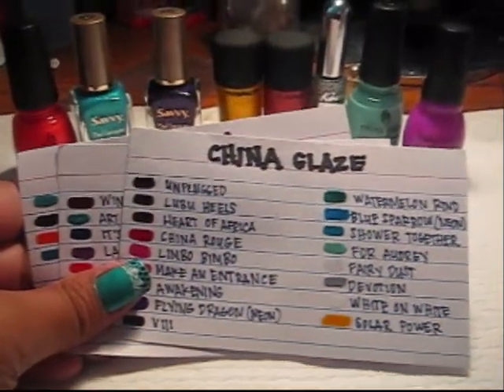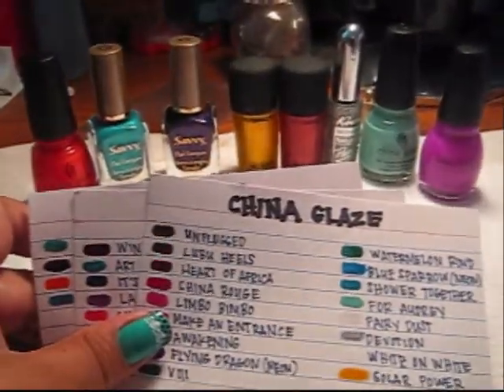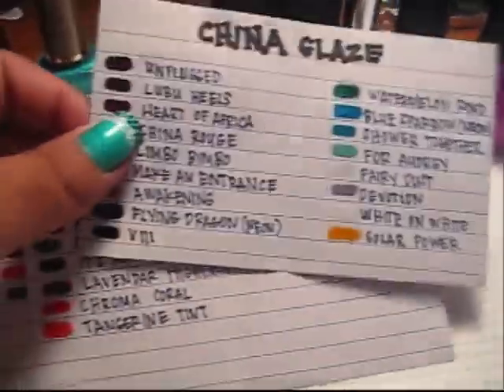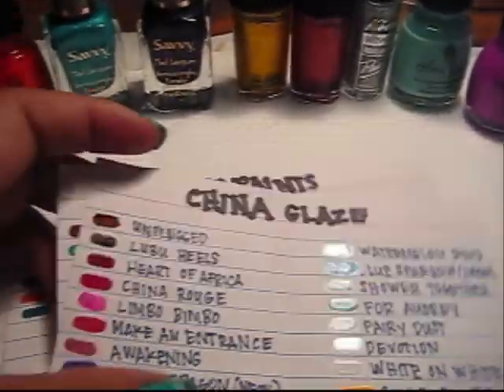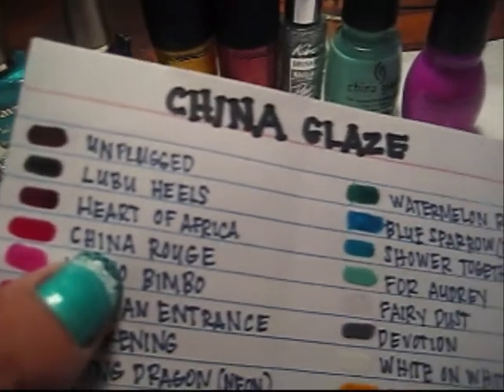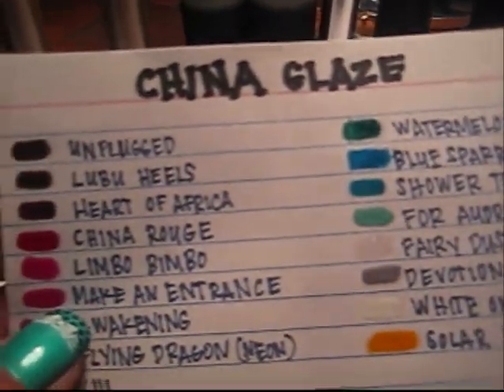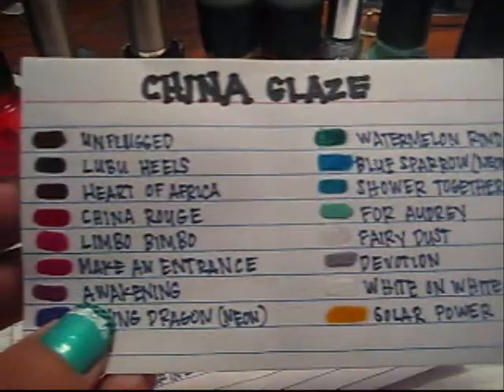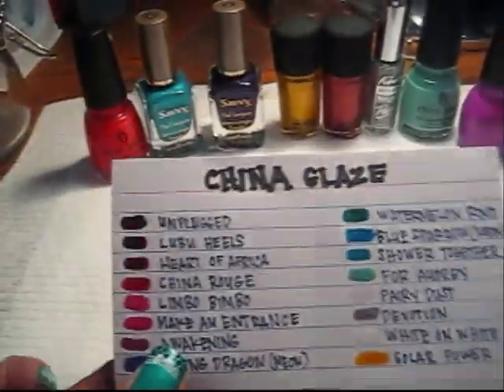Nail Polish Inventory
I LOVE NAIL POLISH!!!...I have over 150! This is an easy way to keep track of what colors you have and what colors you need.